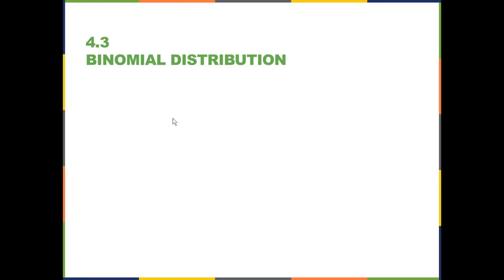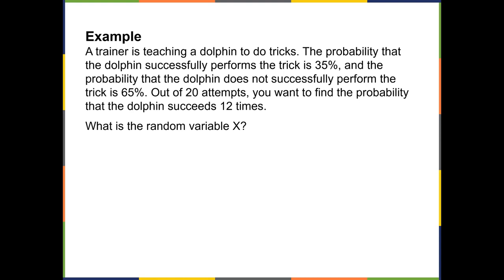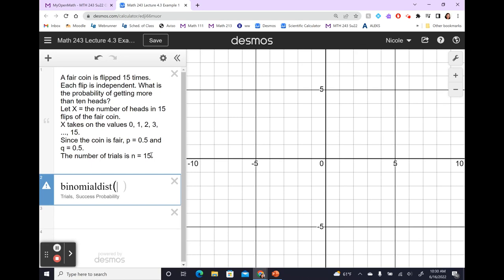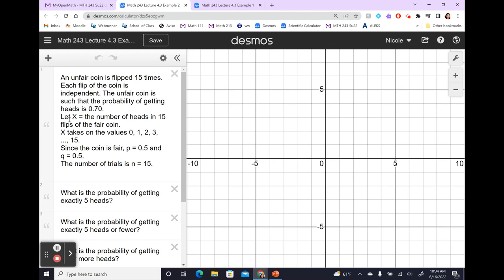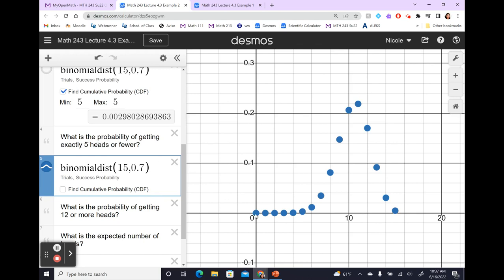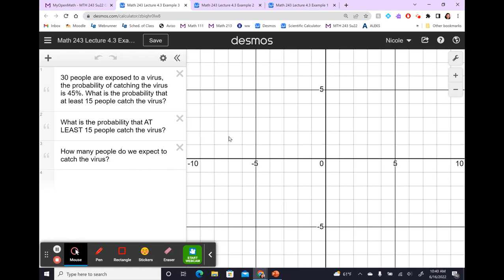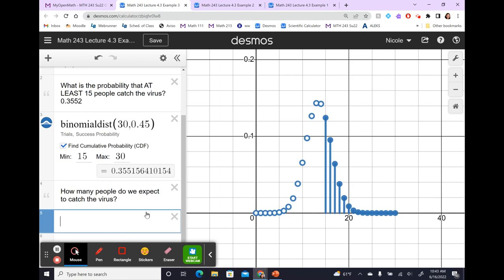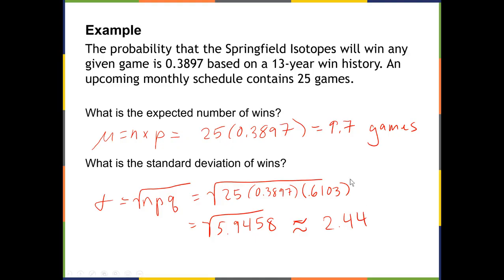Math 243 4.3 Lecture with Desmos